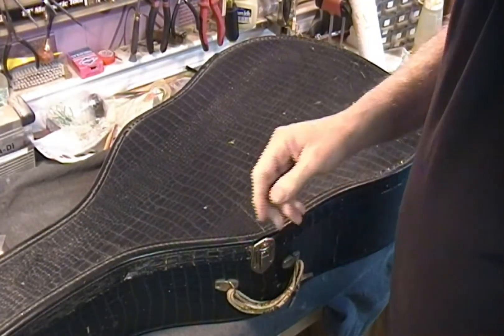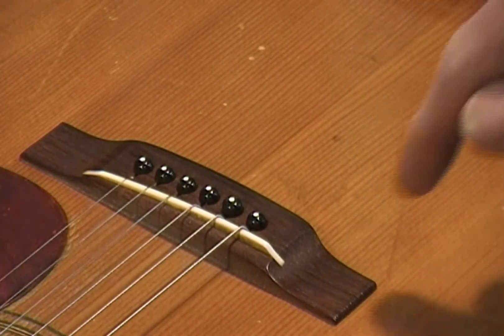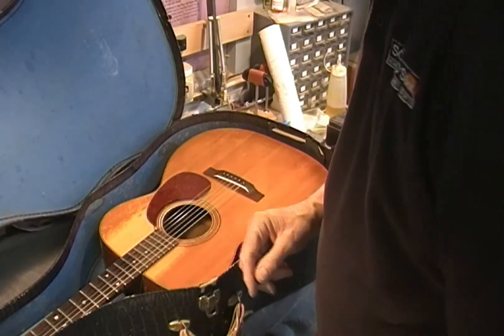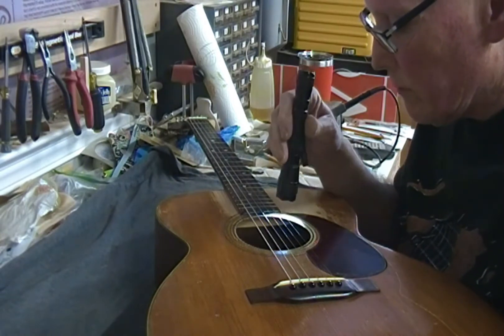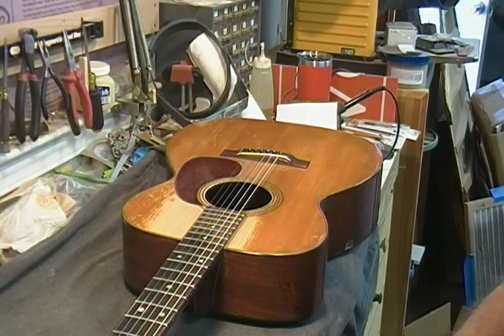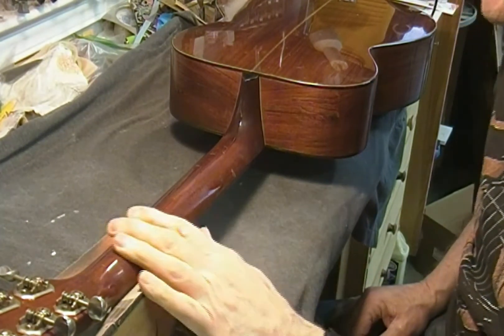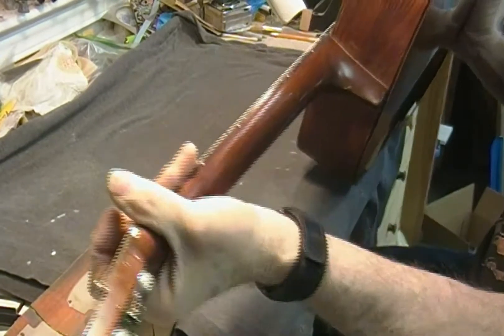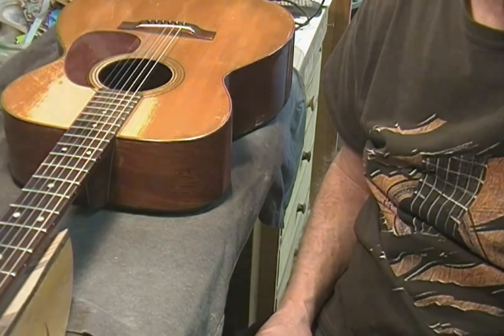48' MARTIN 000-21 SERIES #1, EVALUATION, JONAH GUITARS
Hi All, in this series I will be checking out a 48’ Martin 000-21. Customer complaints are loose binding and some side cracks. In this first video I show off the guitar as is and play a bit. We’ll get into the repairs in the following videos. This is a pretty fun little guitar.

Jonah Guitars Is Dane Nichols in Mt. Shasta, Ca. building and repairing guitars. If you like guitars all the way from vintage to new from scratch one of a kind guitars come check it out. I have over 300 videos of in depth new construction, vintage repairs, setup of both acoustic and electric guitars, jig and template construction and much more.